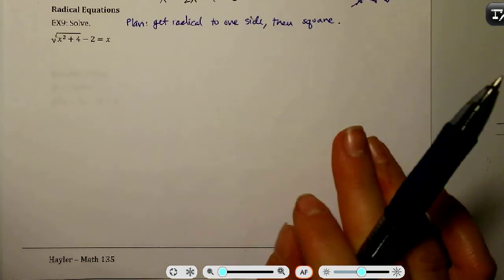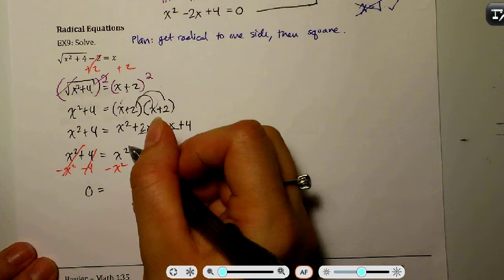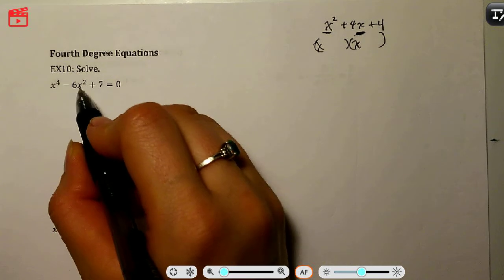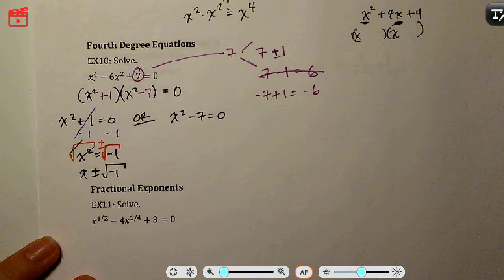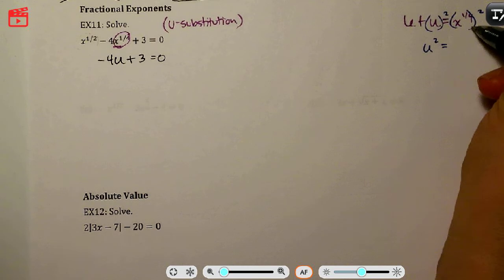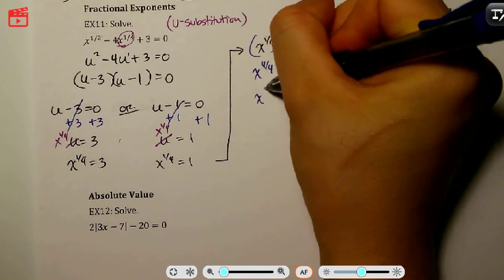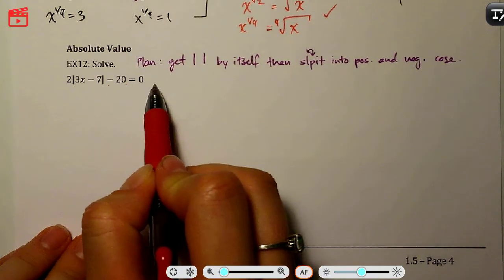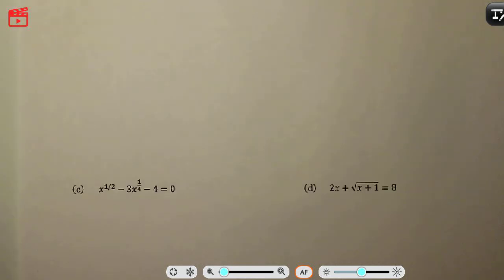Math 135: Solving Equations --Part 3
Based off of the book "PreCalculus: Mathematics for Calculus by Stewart, Redlin and Watson")This is the third part for section 1.5. There are 3 parts.